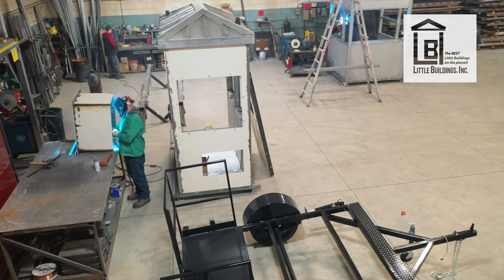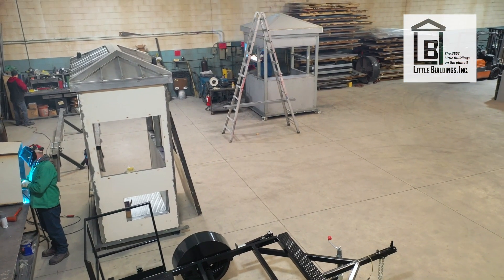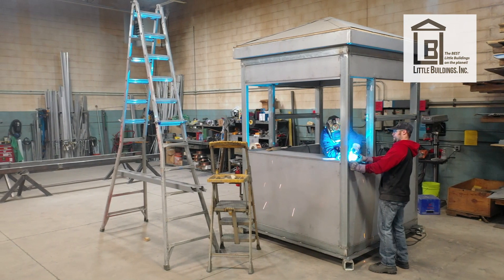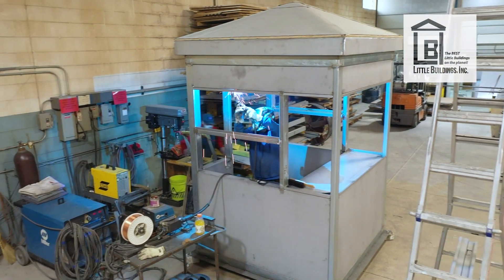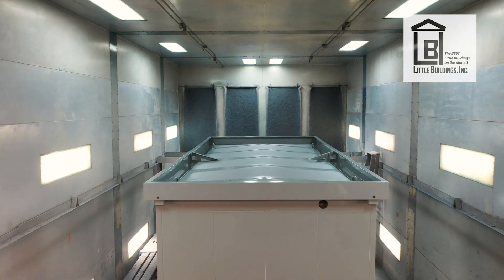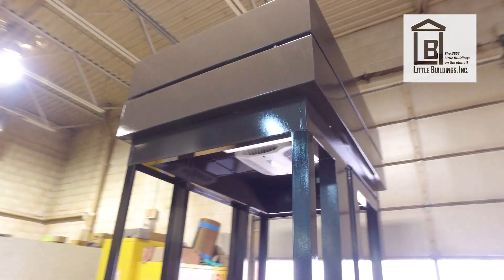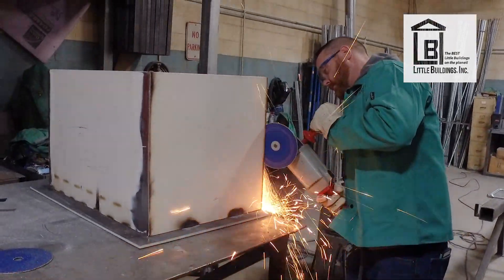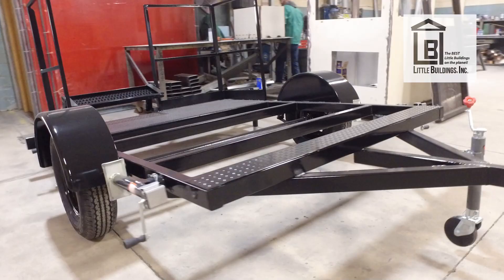Little Buildings Inc - About Us 60sec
About Us
Little Buildings, Inc. manufactures and sells high-quality prefabricated, welded, galvanized portable steel buildings for many different intents and purposes. Our clientele ranges in industries from entertainment to automotive and chooses Little Buildings, Inc. for all their portable steeling building needs. We are able to customize your new Little Building to suit specific measurements and optimize them to accommodate our clients.

Check out this list to see some of the Little Buildings we can create:

Guardhouses
Guardhouses with restrooms
Booths for parking, tolls, and ticket sales
Portable box offices
Smoking rooms
Kiosks
Scale houses
Bullet-resistant security shacks
Automated pay station canopies
Pay-in-lane canopies
Storage buildings
Choose from one of our standard models and modify it or we can start from scratch to build exactly what you need to meet your requirements. Standard sizes range from 4’ x 6’ up to 11’ x 30’. Your new Little Building will ship totally assembled on a flatbed truck ready to set, connect, and use!

We offer trailer or stand-mounted guardhouse units for specialty applications. Check out several of our models under “Products” on the menu bar above or download our brochure from our “Doc” page.

Standard Little Buildings, Inc. designs feature the following:

Welded, galvanized steel construction
Sliding aluminum door with maximum security lock
Painted steelwork counter with storage drawer
Treadplate floor
4" elevated base with anchor tabs
Insulated walls and ceiling
3" canopy overhang
Paint color of choice
Clear tempered safety glass windows
Fluorescent light with lens and wall switch (1500W/120V)
Wall-mounted heater (115V)
GFCI convenience outlet with wiring to a wall-mounted circuit box
The customer provides 120/240V
Single-phase electric service with the proper ground
MISSION STATEMENT

Provide quality portable steel buildings built for years of rugged service and best suited to our customer’s operational requirements at a great value with on-time delivery.

We also have a GSA Multiple Award Schedule government contract to supply to the military and other government agencies. Our GSA contract number is GS 07F 0352M.